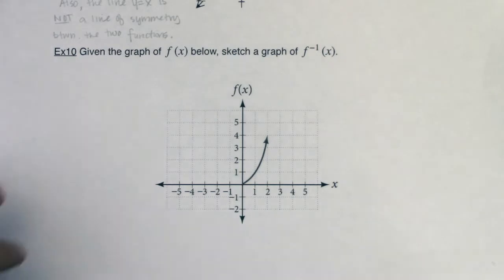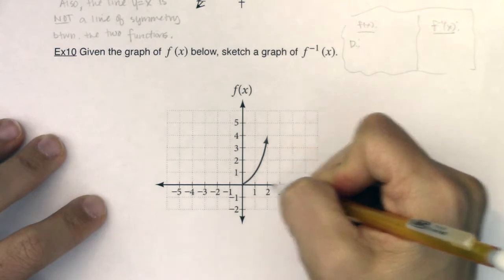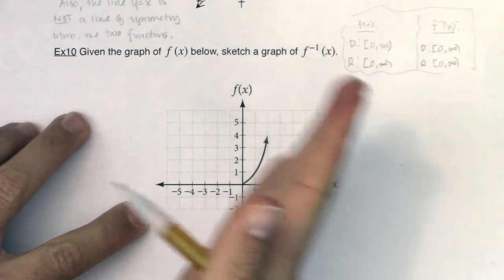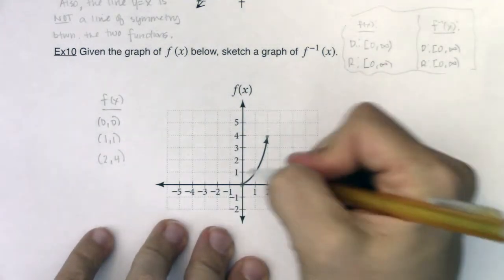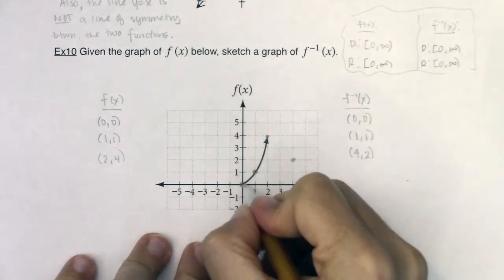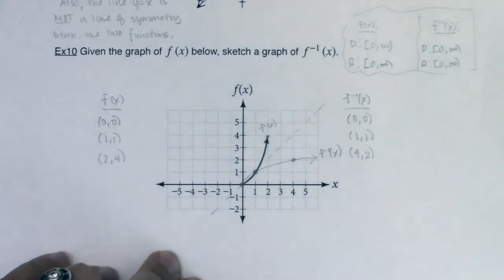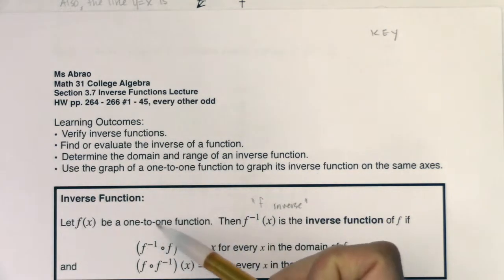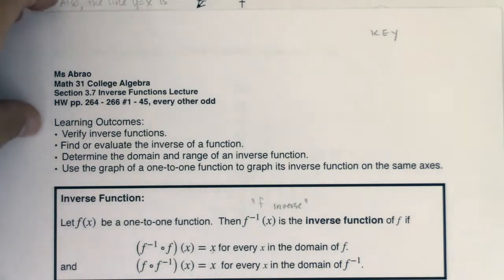Math 31 Section 3.7 Ex 10